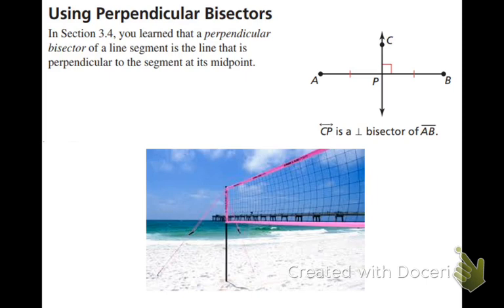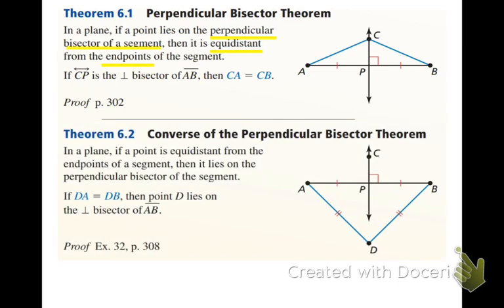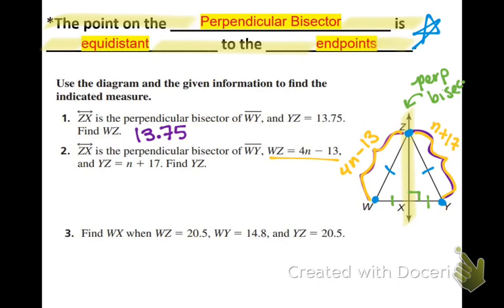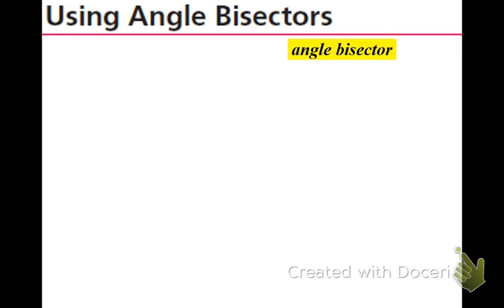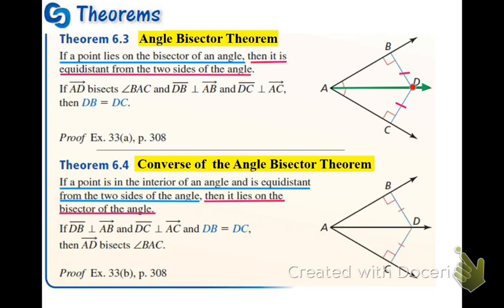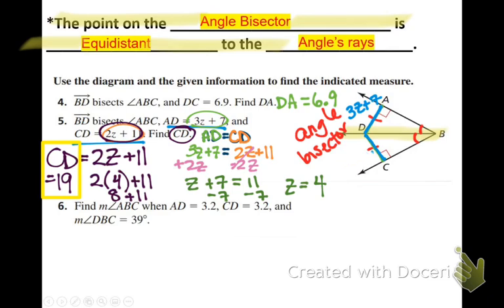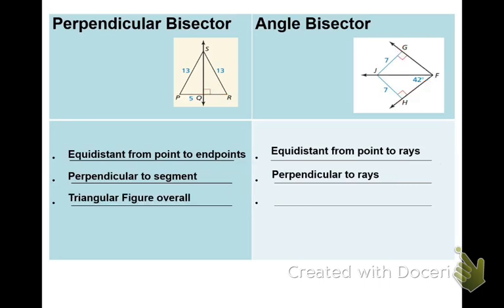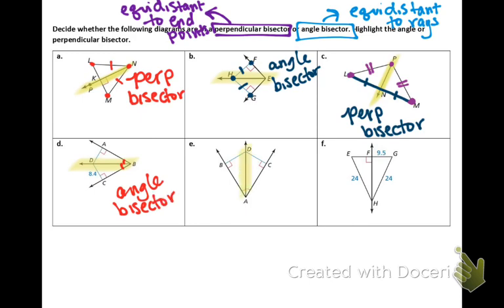6.1 Perpendicular and Angle Bisectors Maternity Leave